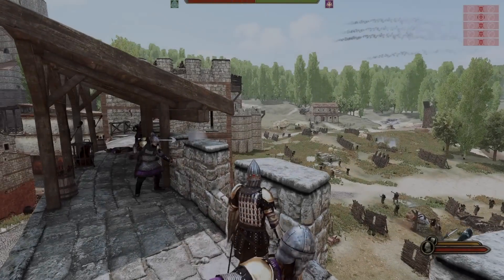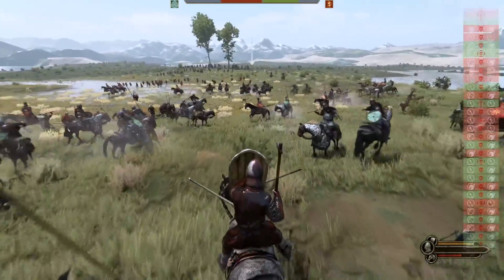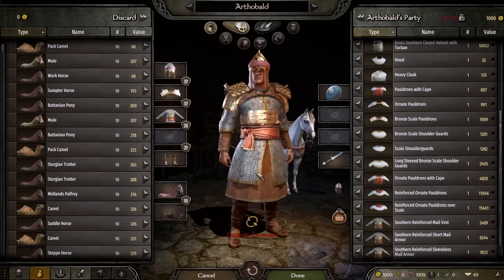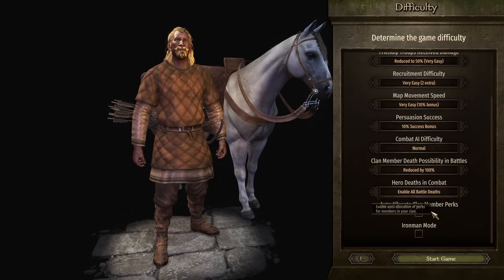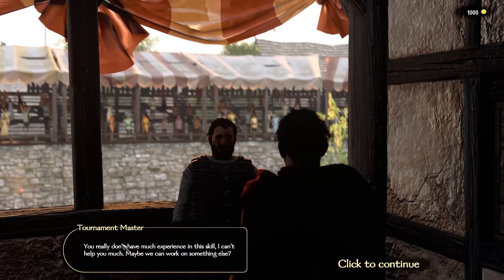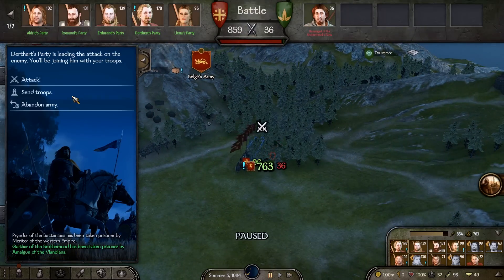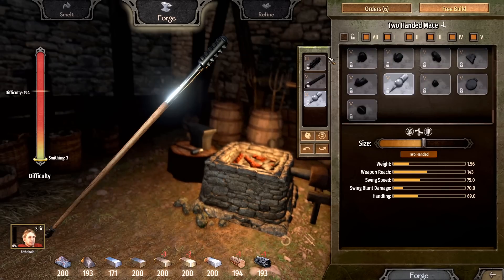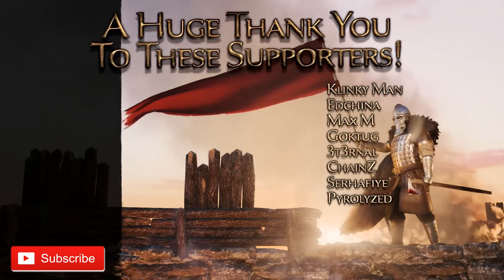BANNERLORDS BIGGEST UPDATE YET - Patch e1.8.0 RUNDOWN: New Armor, Cutscenes, Siege Changes & MORE!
▶PC SPECS
   Case: Fractal Design Meshify C White Tempered Glass Midi-Tower
   PSU: be quiet! Straight Power 11 750W
   Motherboard: MPG X570 GAMING EDGE WIFI
   CPU: Ryzen 7 3700X
   Cooler: be quiet! Dark Rock Pro 4
   GPU: Gigabyte GeForce RTX™ 2080 Ti GAMING OC 11G
   RAM: 16GB Corsair Vengeance LPX LP DDR4-3200
   M.2 SSD: Crucial P1 CT1000P1SSD8 1TB
   HDD: Western Digital Blue Desktop SATA 4TB
   FANS: 5x Corsair LL120

▶PERIPHERALS
   KB: Logitech G910 Orion Spectrum
   Mouse: ROCCAT Kova
   Headset: LOGITECH G430 Headset
   Monitor: Samsung C49HG90DMU 49"
   Audio: LOGITECH Z533 Performance Speaker White
   Microphone: Blue Yeti Whiteout

TIMESTAMPS:
00:00 Intro
01:10 Crash and Performance Fixes
02:11 New Scenes & Armor
04:15 New Cutscenes
05:26 Battle & Armor changes
07:15 Perk reset & general character changes
08:00 Preferred Troop types for nobles
08:58 Army changes & Improvements
09:45 Kingdom & Diplomacy Additions
10:17 New village type
10:29 Crafting changes & Additions
11:14 Board games with clan members
11:19 Quest & Issue changes
11:30 Dialogue & Encounter changes
12:00 Outro